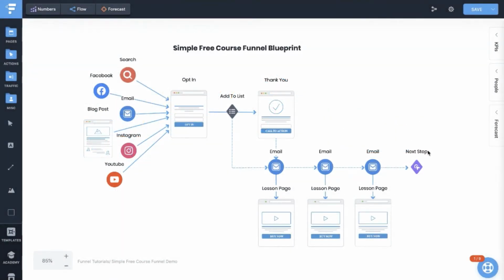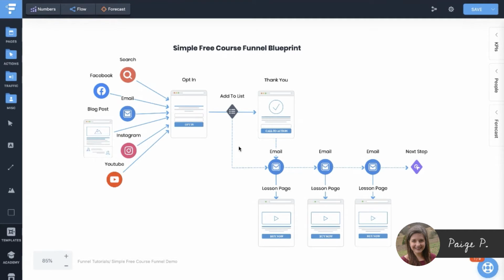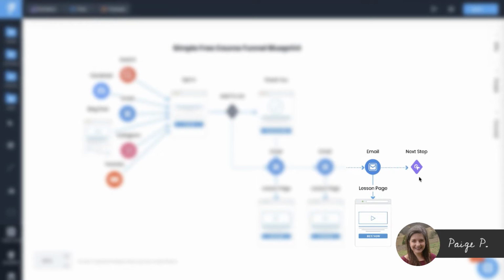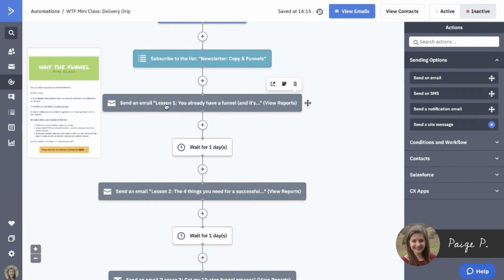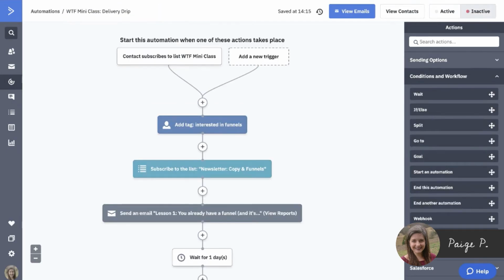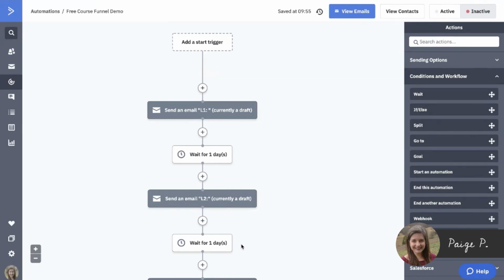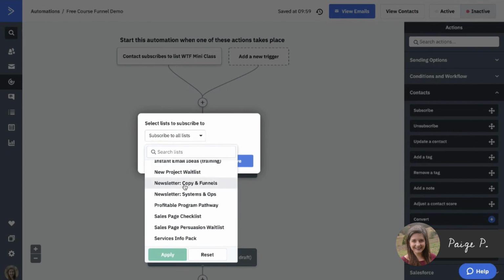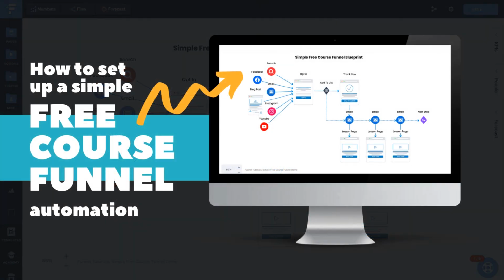How to set up a simple free course funnel automation (examples + demo)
A free course funnel can help you grow your email list and (surprise!) create more potential buyers. Interesting, right?!

In this video, I’m walking you step by step through how to set up a simple free course funnel automation. It works for both email-only courses and video courses — and almost anything in between.

You’ll see/learn:

✅ how free course funnel can help you create more ideal buyers
✅ the simple free course funnel blueprint and how it works
✅ the 2 core tools you’ll need to make this funnel work
✅ a real-life free course automation I’ve used in my business
✅ the 4 core automation actions you’ll need (and why)
✅ a full step-by-step demo where I set up this automation

It’s quick, actionable, and full of strategic funnel tips.

Take a break grab, a coffee, and join me in the video.